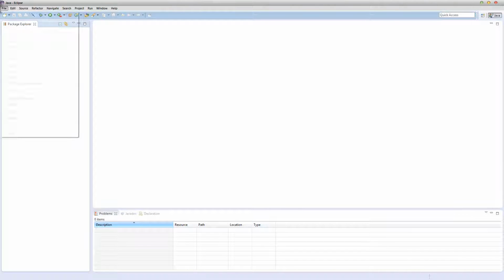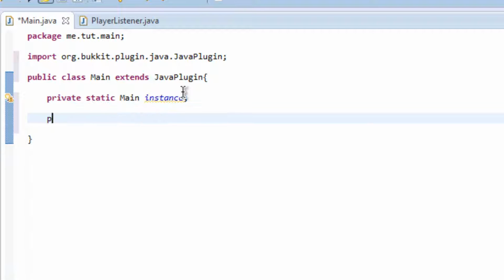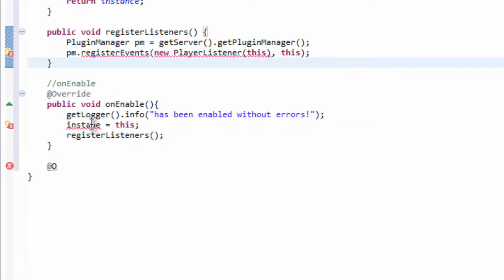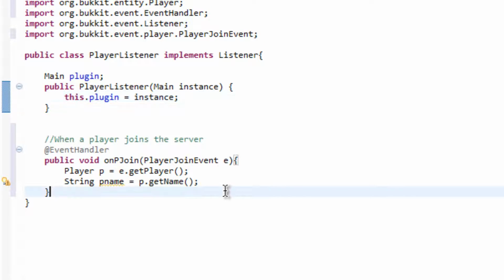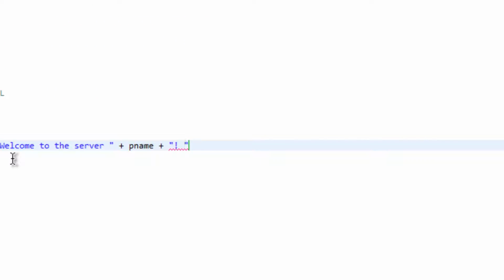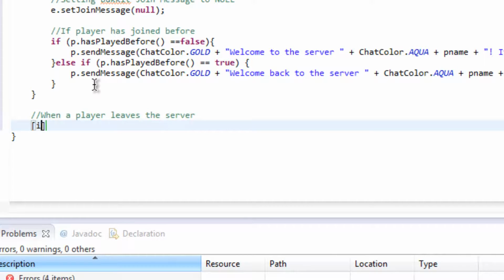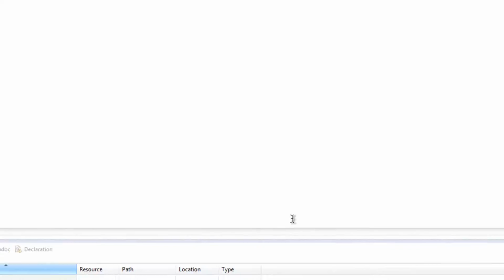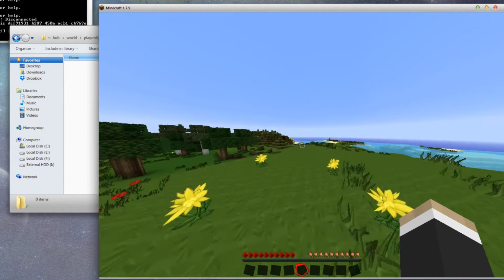HOW TO | MAKE A BUKKIT PLUGIN | #2 | Coding + Event Handlers | 1.7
The dislikes on this video are not legit and they all come from on jelous YouTuber
KaneFix.

In this episode we are inputting our MAIN codes. We're also doing event handling!

The main codes for those lazy people. You will be taken to pastebin after the adf.ly page(s).